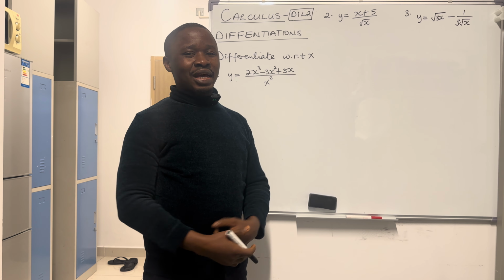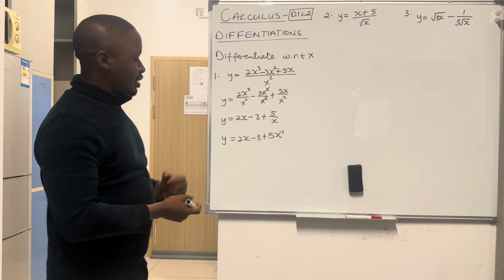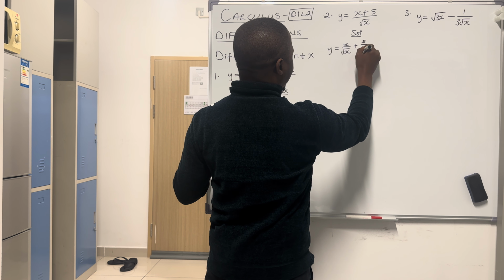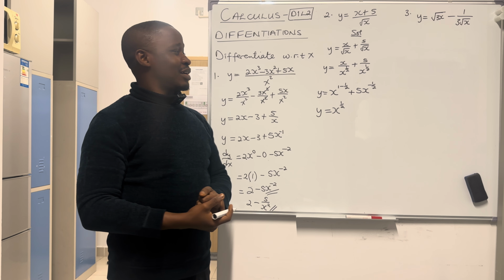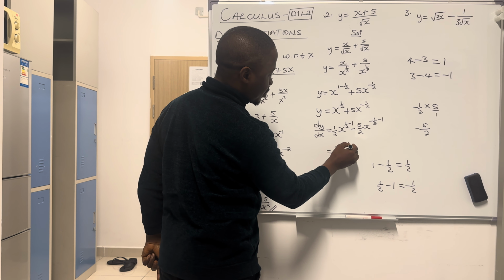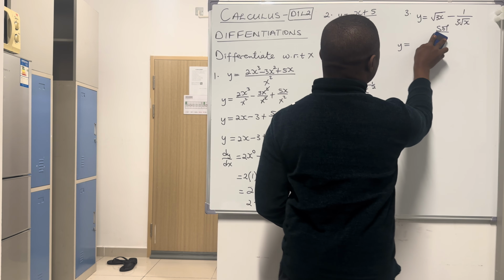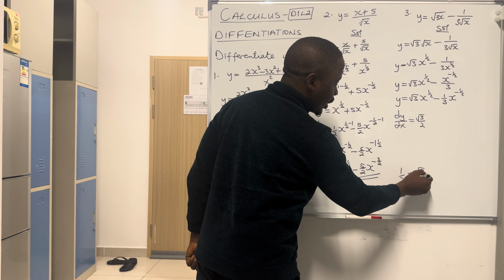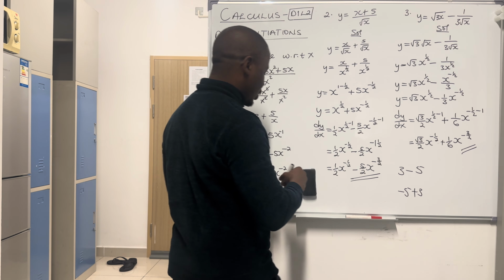Calculus: Differentiation Lesson 2